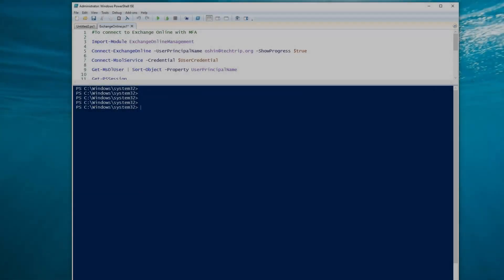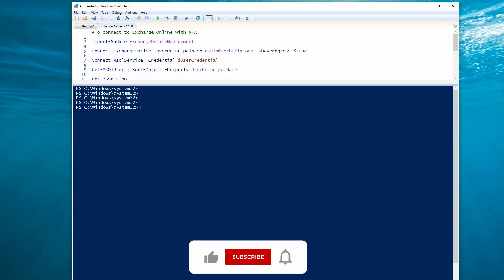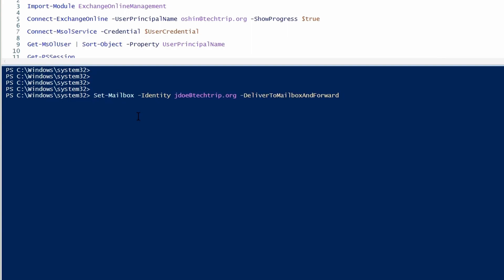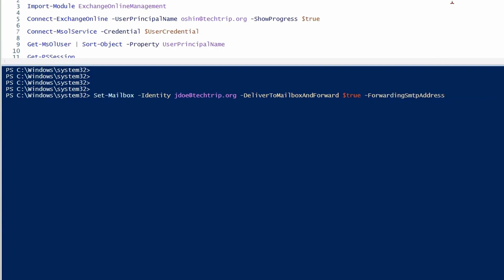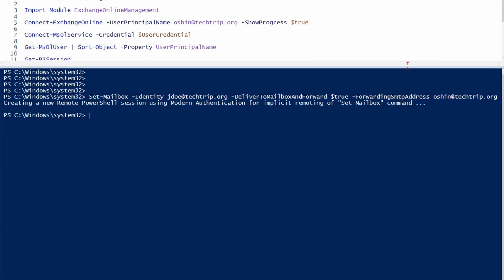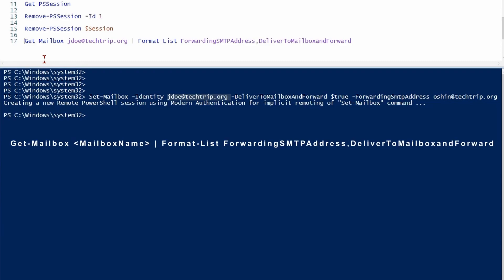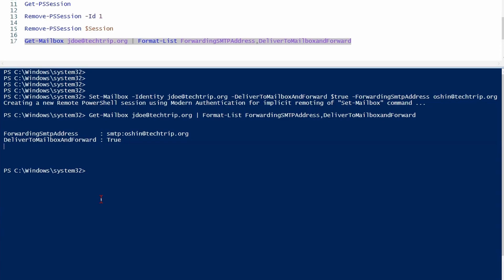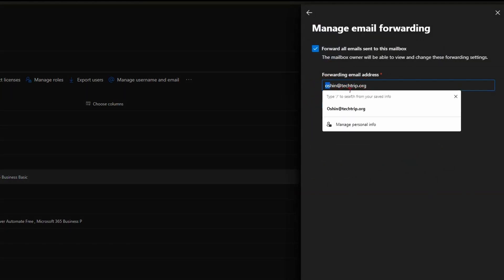How to enable Email forwarding in Office 365 using PowerShell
Hi everyone,
In my previous video, I showed how to configure email forwarding from Office 365 admin center. This video will show how you can do the same thing from PowerShell.

Music Name: All that